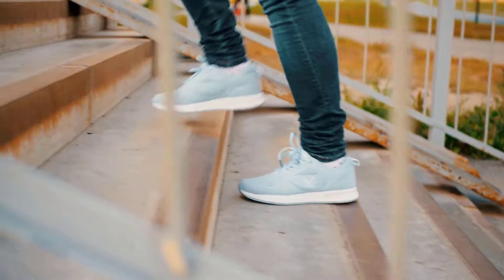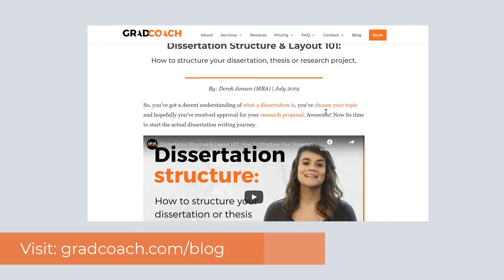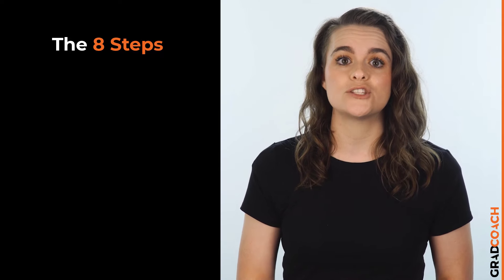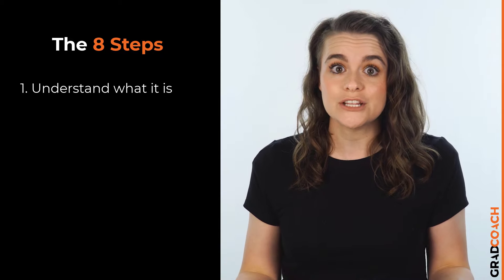How To Write A Dissertation Or Thesis - 8 Step Tutorial + Examples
Learn how to write a high-quality dissertation or thesis in 8 straightforward steps. We explain the dissertation writing process from start to finish in plain language, with loads of examples, tips and tricks. Learn about the key dissertation writing steps, from finding a dissertation or thesis topic, through to writing a research proposal, literature review, methodology and more. By the end of the video, you'll have a clear picture of how to write your dissertation or thesis with confidence.

Overview: How to write a dissertation or thesis in 8 steps
00:00 Introduction
02:36 Overview of the 8 steps
05:32 Step 1 – Understand the research process
08:57 Step 2 – Find a high-quality research topic
12:37 Step 3 – Craft a convincing dissertation proposal
15:43 Step 4 –  Write up an enticing introduction chapter
18:56 Step 5 – Review the existing literature
24:27 Step 6 –Design and execute your methodology
30:03 Step 7 – Present your results and findings
32:37 Step 8 - Draw your conclusions & discuss implications

Dissertation and thesis writing-related tools, resources and services we mention in the video:

For more information about how to write a dissertation or thesis, check our out detailed blog post